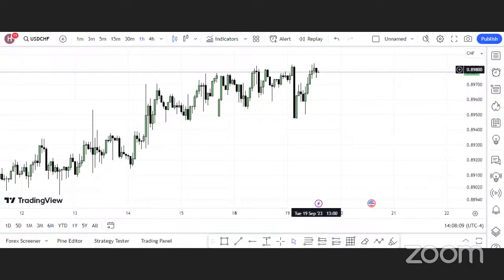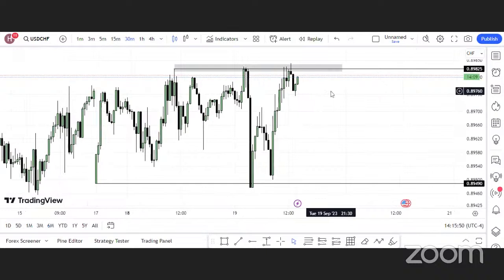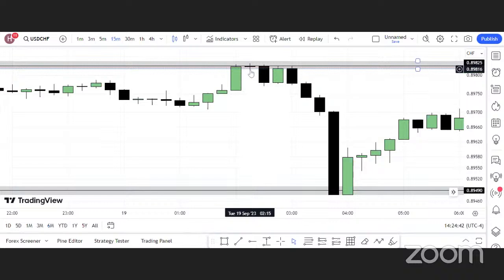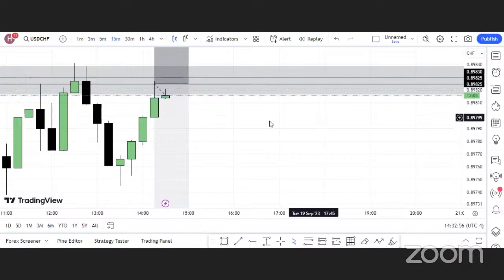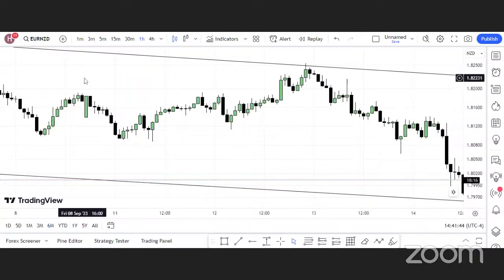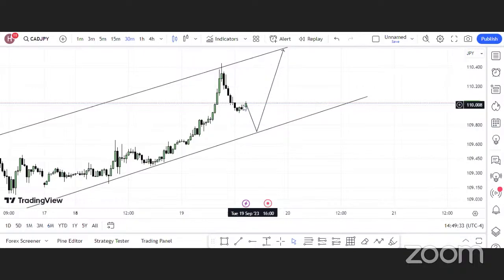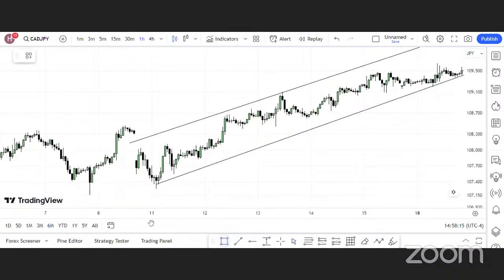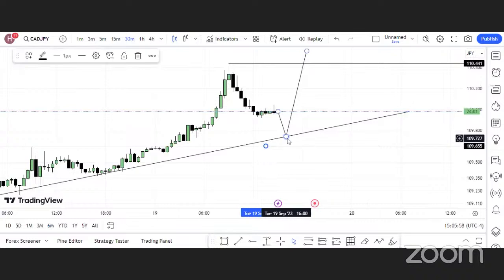Live Trading Session with Leo: Real-Time Market Analysis and Strategies | BtcDana Trading